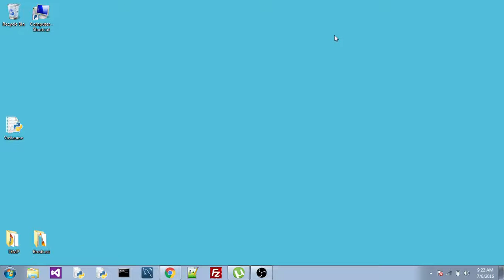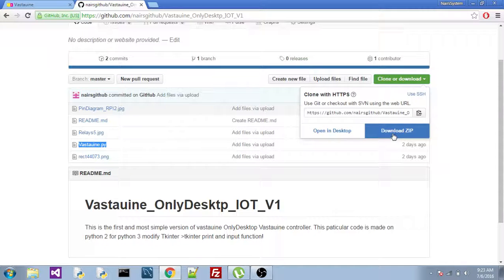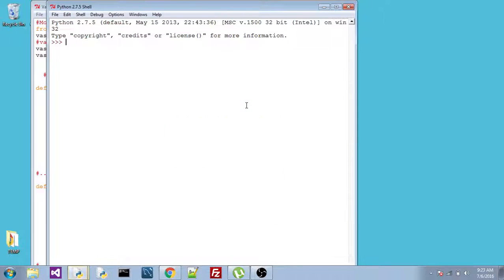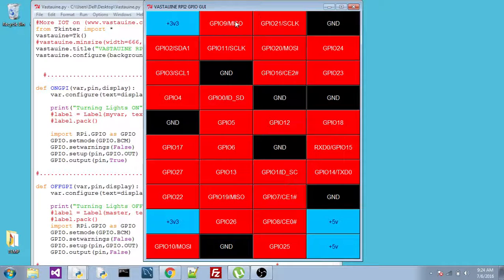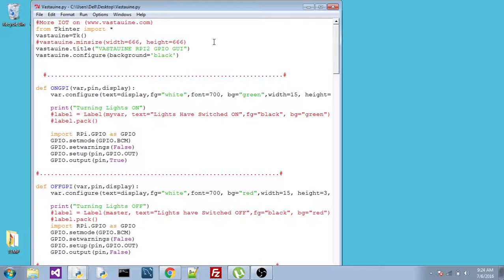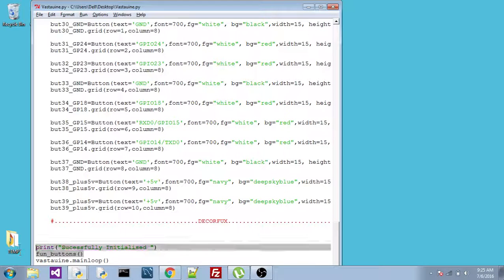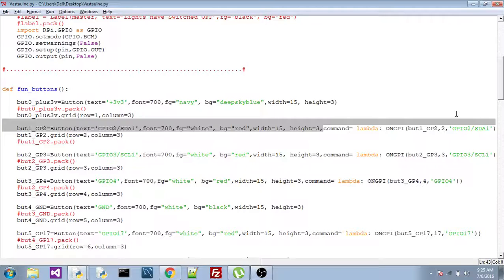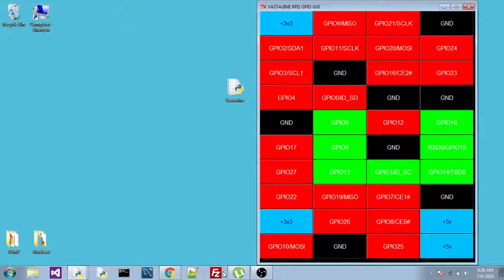Software program to control Raspberry Pi GUI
MUST WATCH :This video shows a simple program used to control raspberry pi using a graphical user interface.That is now you dont have to write program to turn it on and off.just click button.

This video also tries to explain program code.however not in detail as code is very Intuitive tounderstand